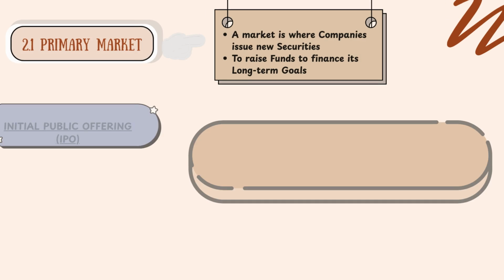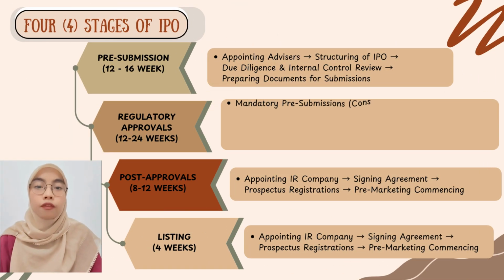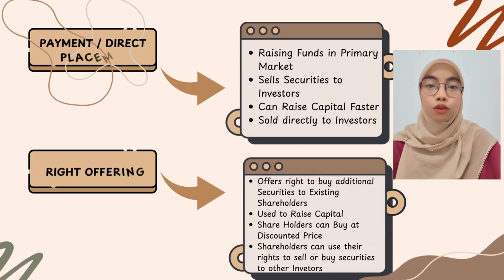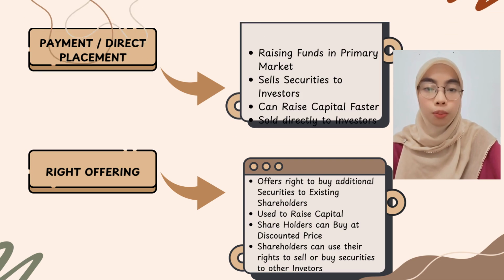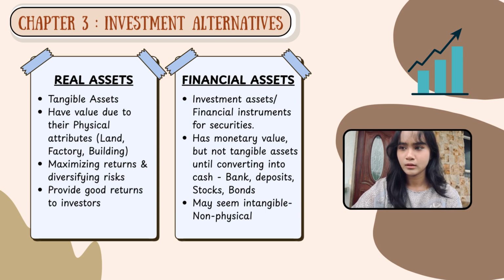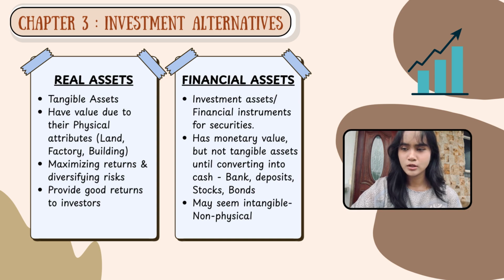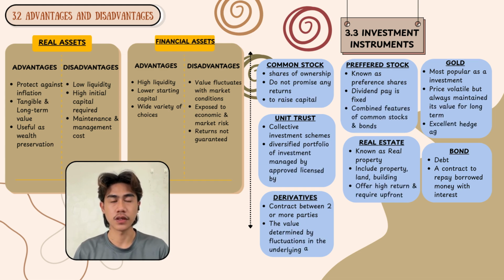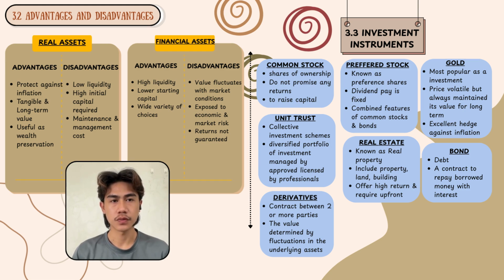FIN358-Group Assignments Investment management